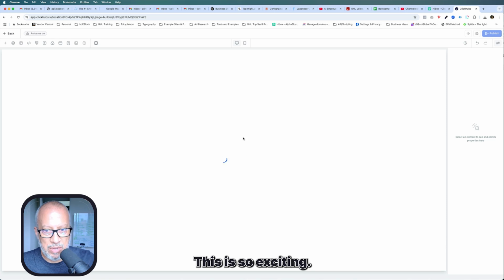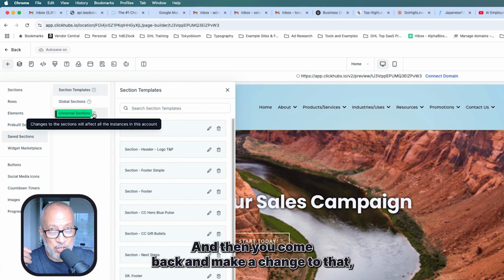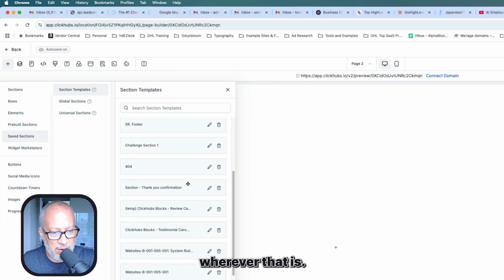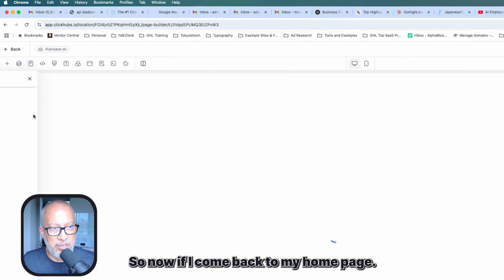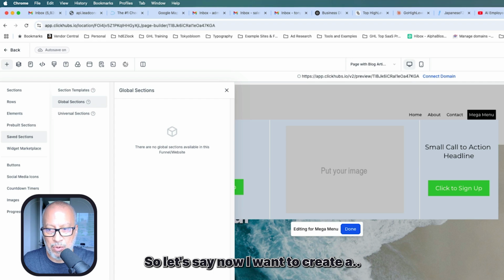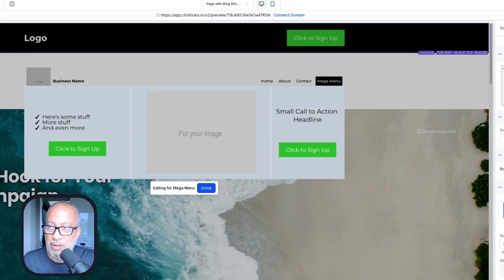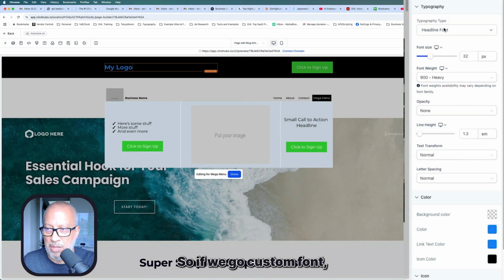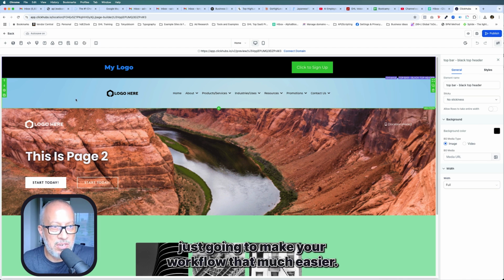GoHighLevel Universal Sections: Update ALL Pages at Once (Better Than Global Sections - NEW 2025)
HighLevel (GoHighLevel) just released their revolutionary new Universal Sections feature and it's a complete game-changer for website and funnel management.

Unlike Global Sections or Section Templates, Universal Sections let you update ALL instances across your ENTIRE account with just one edit!

In this step-by-step walkthrough, I'll show you exactly how the new Universal Sections feature works, how it differs from Global Sections and Section Templates, and how it can save you hours of tedious editing work.

🚀 In this tutorial, you'll learn:
✅ What Universal Sections are and how they're different from Global/Section Templates
✅ How to create and implement Universal Sections across your account
✅ Tips for maximizing this feature in your agency workflow

If you've ever spent hours updating the same section across multiple pages this update is for you.

⏱️ TIMESTAMPS

00:01 - Introduction for "GoHighLevel Universal Sections: Update ALL Pages at Once (Better Than Global Sections - NEW 2025)"

01:38 - Overview of the New Feature in ClickHubs.

02:14 - Exploring Section Templates.

02:55 - Understanding Global Sections.

03:37 - Introduction to Universal Sections.

04:19 - What Should Section Templates Look Like?

04:39 - How to Create Section Templates.

05:00 - Adding a New Step in the Funnel.

05:16 - Saving Section Templates to the Saved Sections.

05:37 - Editing the Hero Section and Checking for Changes on Page 1.

06:09 - Modifying the Headline on Page 2 and Observing Changes on Page 1.

06:40 - Saving as a Global Section.

08:46 - Saving as a Universal Section.

10:43 - Mega Menu Demonstration.

11:30 - Editing the Blog Demo Page.

12:59 - Final Thoughts.